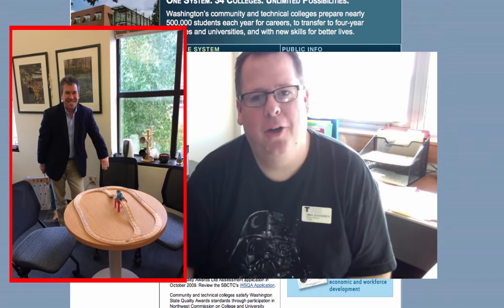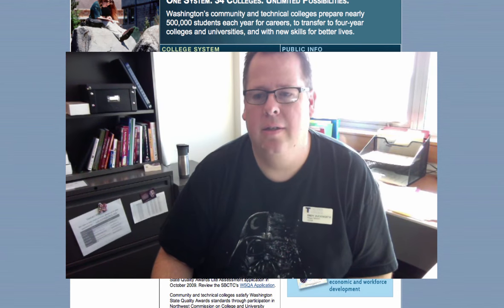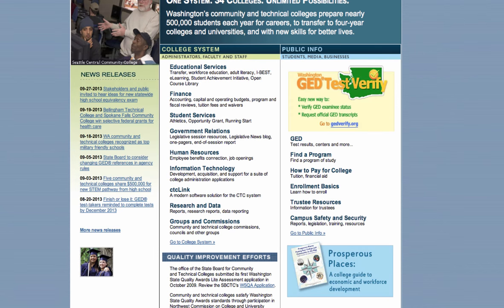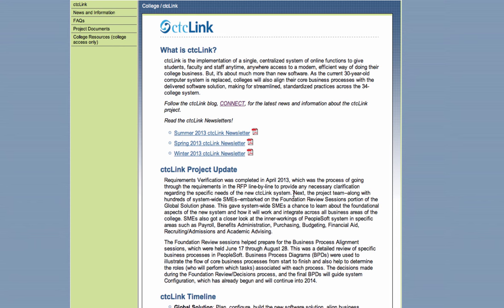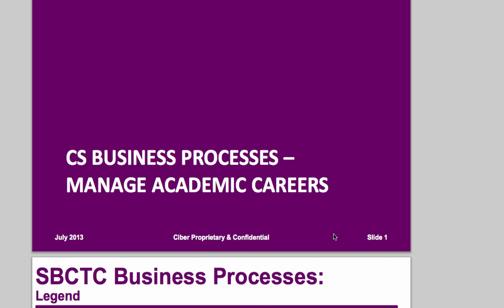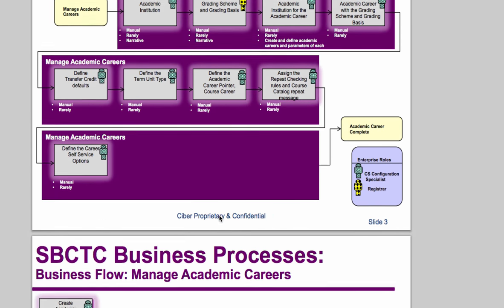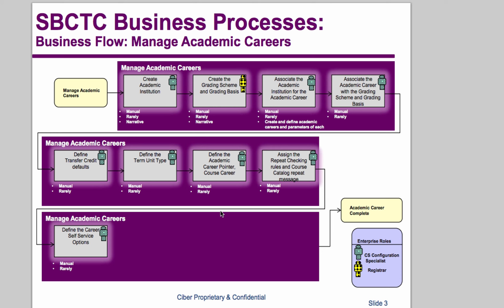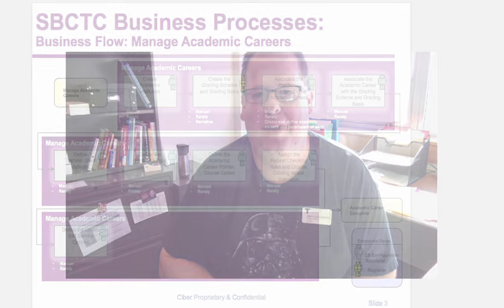TCC ctcLink Vlog: Episode8